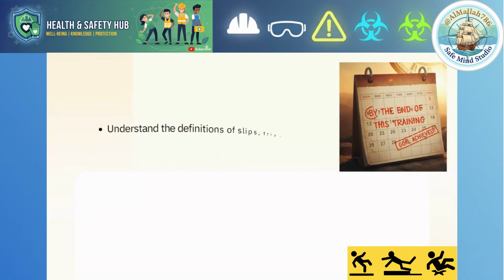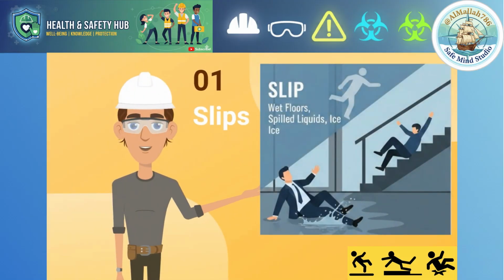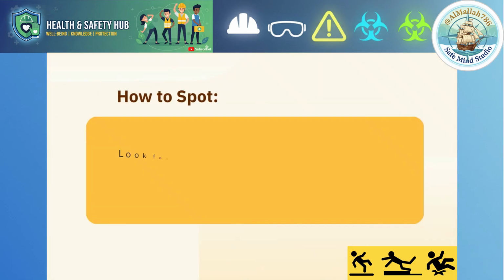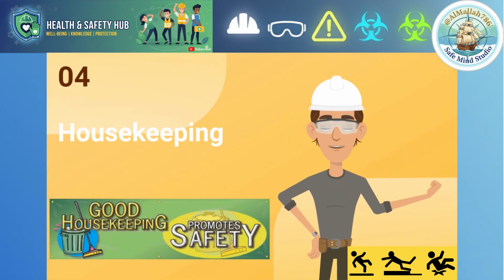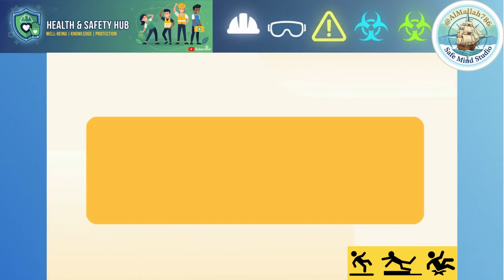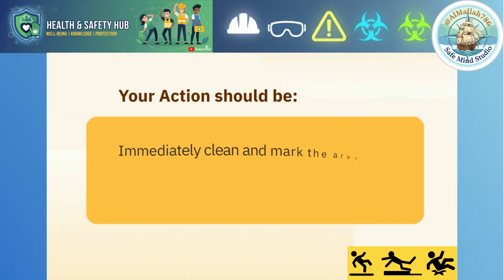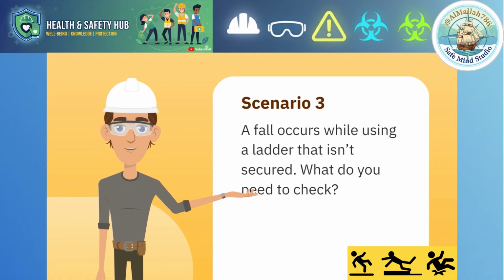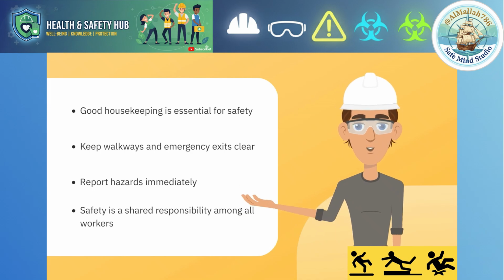Safety First - Are You at Risk? One Wrong Step Can Change Everything | Slips, Trips & Falls Safety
Slips, trips, and falls are among the leading causes of workplace injuries—but the good news is, most are preventable.

In this short whiteboard training video, you’ll learn:
✔ What slips, trips, and falls really mean
✔ Common workplace hazards that cause them
✔ Why good housekeeping is critical for safety
✔ How clear pathways and immediate action can prevent injuries
✔ Your role in creating a safer workplace

This awareness video is suitable for offices, factories, warehouses, and construction sites.

👉 Remember: A clean workplace is a safe workplace. Every step matters.